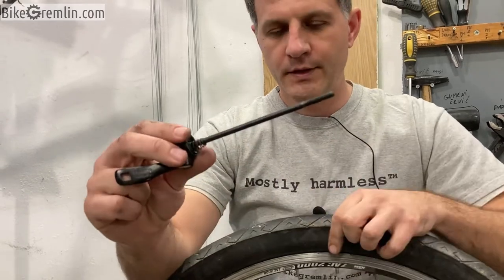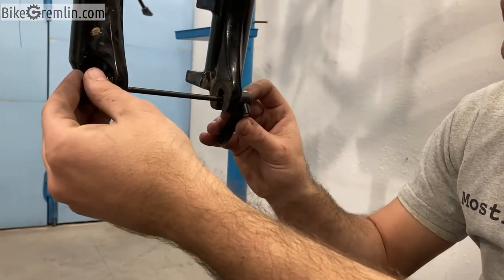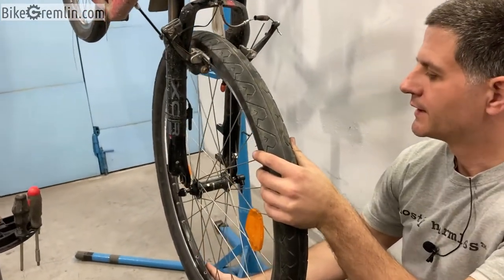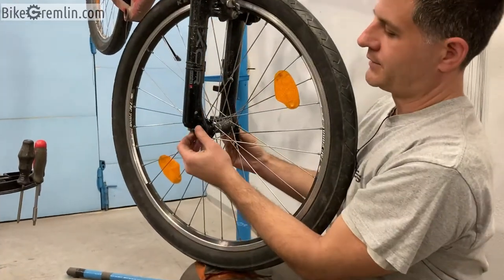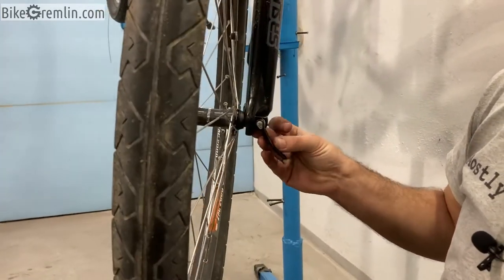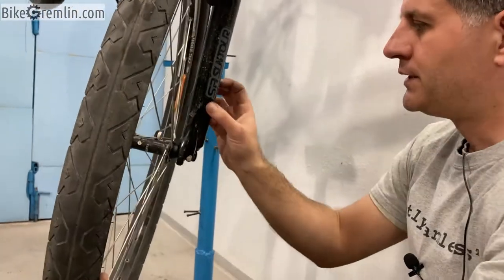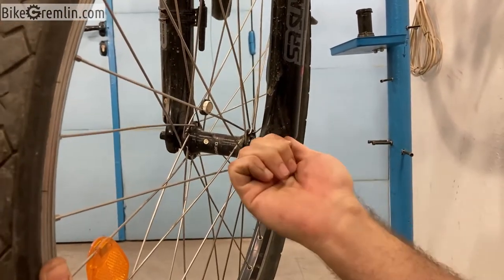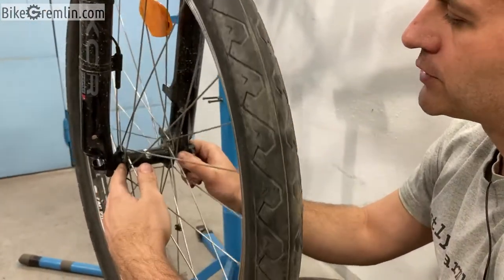Bicycle wheel quick release (QR) - explained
Sorry for the imperfect sound - we've had some technical problems

- Contents -
00:00 Introduction
01:16 Rim brake release
02:03 Quick release skewer inserting
03:26 Common mistakes
04:04 Mounting the wheel
07:04 QR lever orientation
08:11 Wheel removal and lawyer lips
09:29 QR skewer lubrication
13:19 How QR mechanism self-secures
15:31 Tullio Campagnolo & history

How to operate rim-brake quick release for various brake types (road, V-brake, Cantilever):

Camera: Gox - the pale witchdoctor  :)

id: 1047